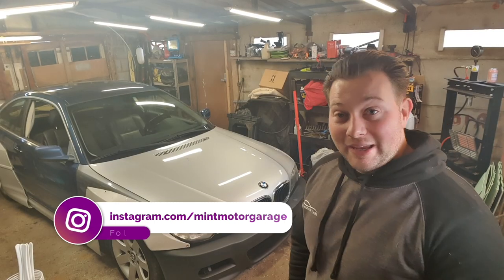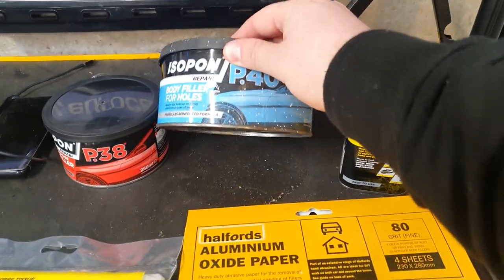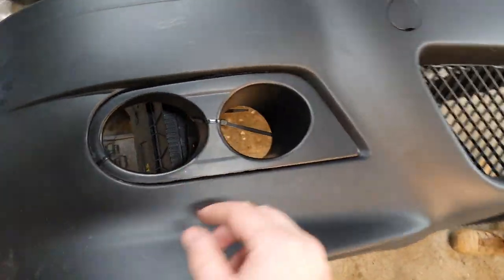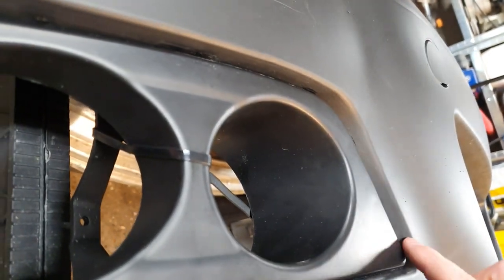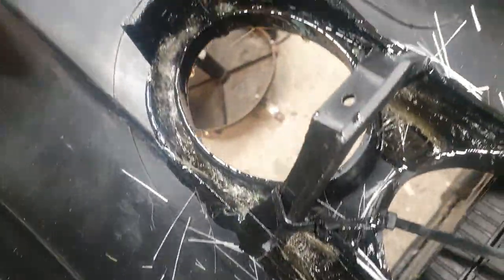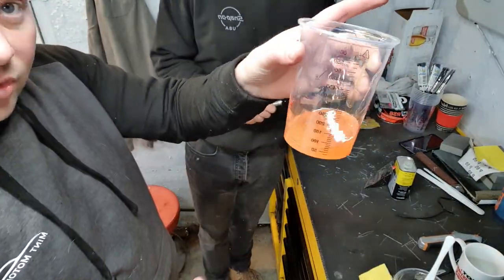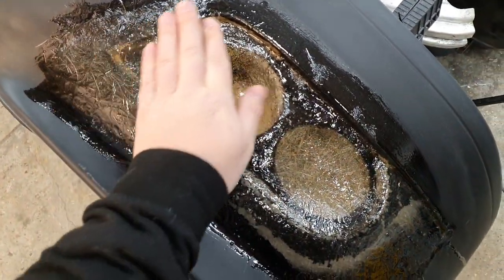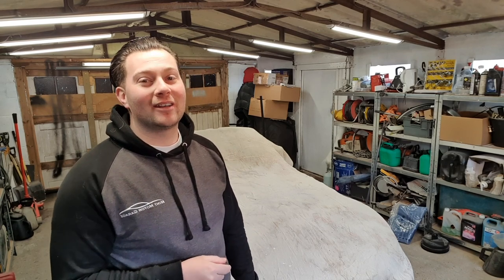HOW TO TURN A BMW E46 M3 BUMPER INTO A CSL BUMPER PART 1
Hi Everyone,

This video is very detailed on what we done to make this bumper and for you to be able to make it yourself.

Keep it Mint.